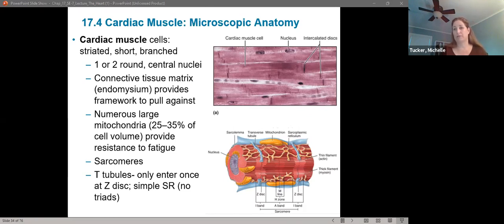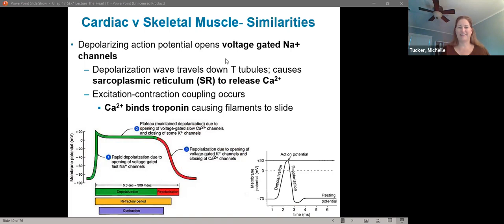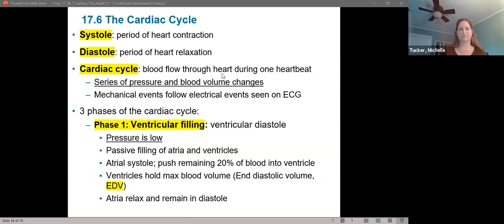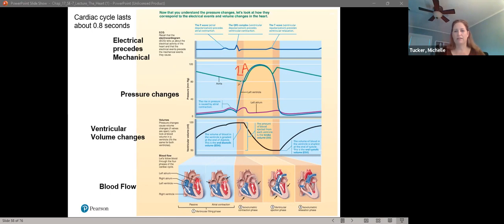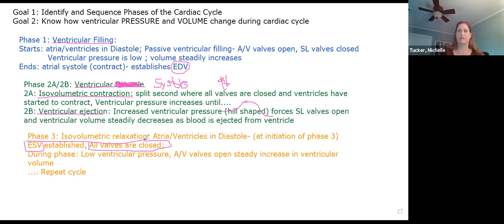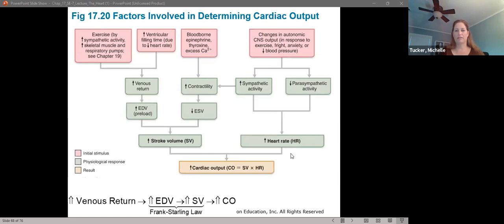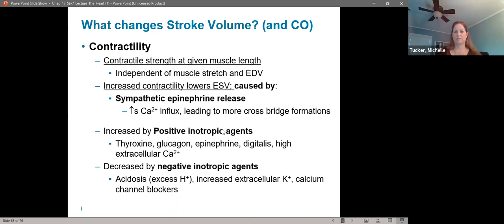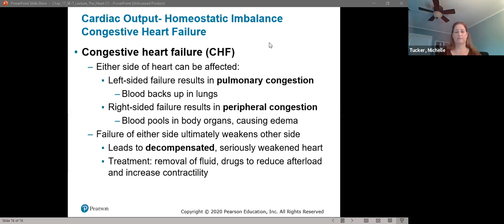BIO 1242- 17.4 Quick review and 17.5 - 17.7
Focuses on Cardiac cycle and Cardiac output